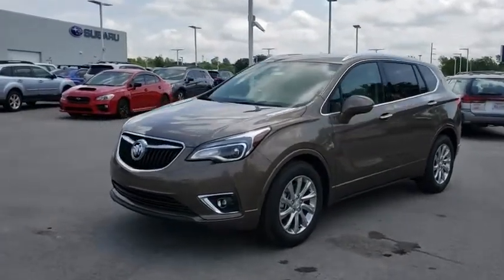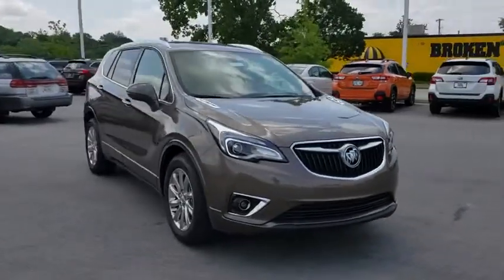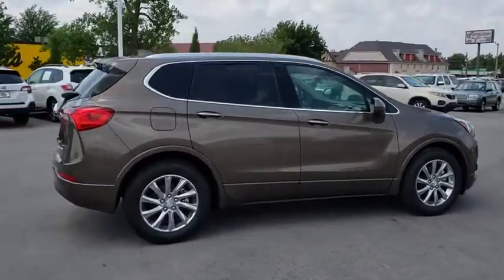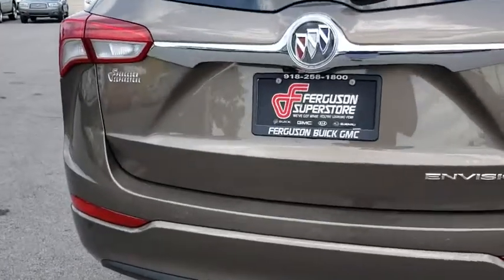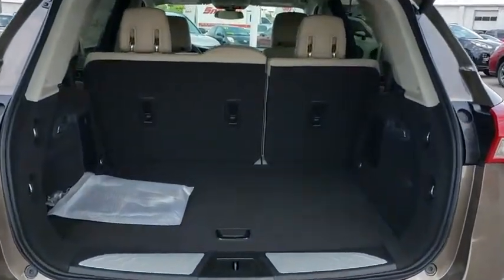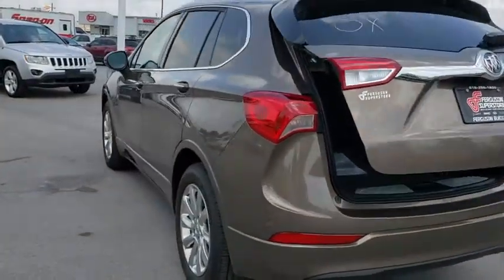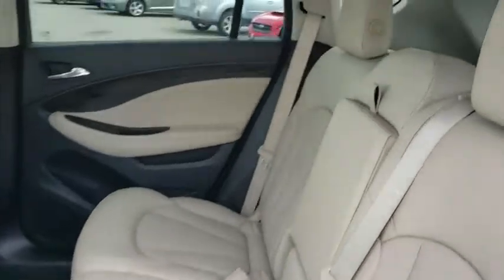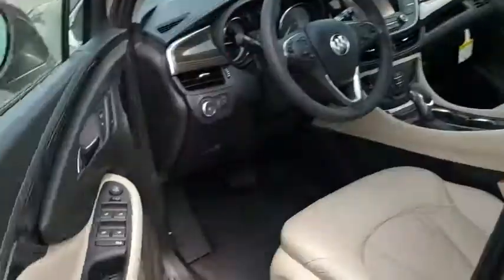2019 Buick Envision Tulsa, Broken Arrow, Owasso, Bixby, Green Country, OK B90238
2019 Buick Envision

Ferguson Superstore
1601 N Elm Place

NUMBER 1 RATED BUICK DEALER IN CUSTOMER SATISFACTION FOR SEVERAL REASONS, #1- OUR PRICING IS ALWAYS UPFRONT AND SIMPLE, #2 LARGEST SELECTION IN OKLAHOMA, #3 WE TAKE CARE OF YOU AFTER THE SALE.2019 Buick Envision EssenceFactory MSRP: $37,490 $5,000 off MSRP! Priced below KBB Fair Purchase Price!22/29 City/Highway MPGPRICING INCLUDES FERGUSON DISCOUNT AND ALL NATIONAL AND REGIONAL INCENTIVES! #1 VOLUME GMC DEALER IN OKLAHOMA! You pay the price listed plus a $379 documentation fee, less any extra incentives if available and/or applicable. Please call to check on availability. NO BROKERS OR DEALERS, PLEASE.